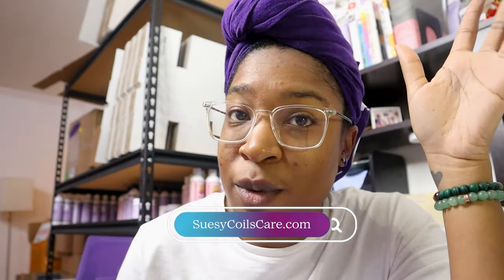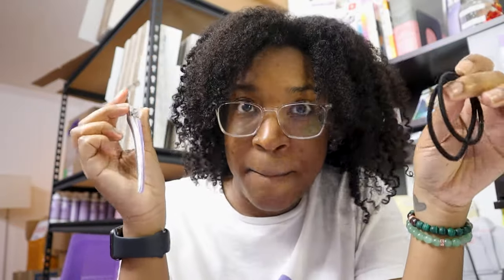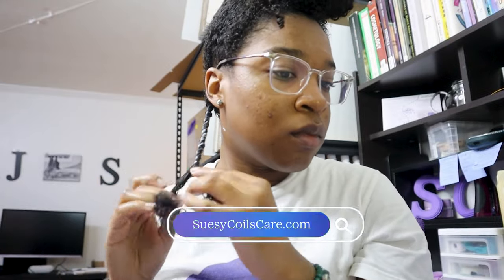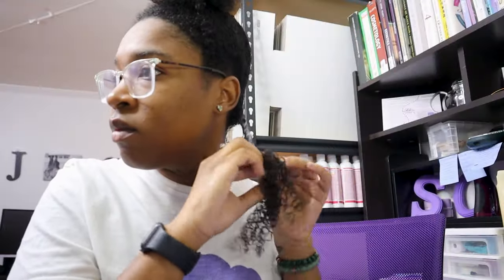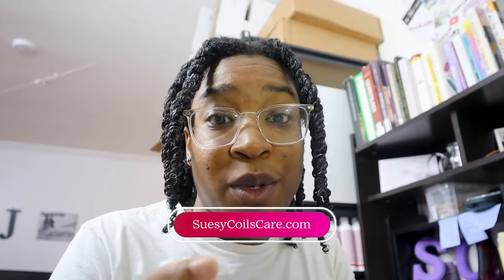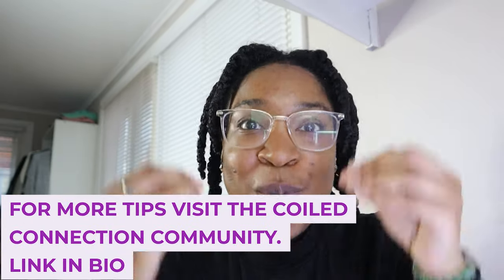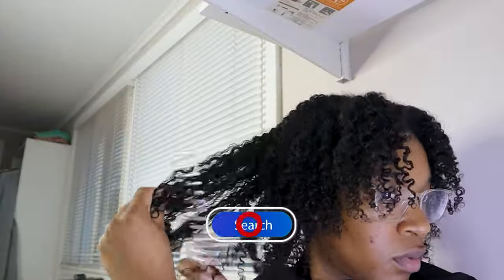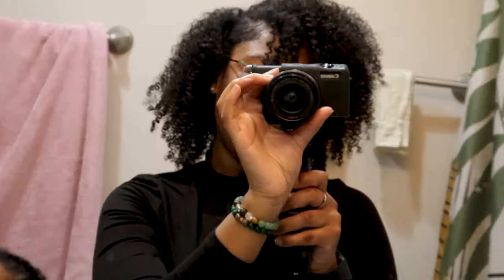Staple Wash Day Routine Part 2: Defined Twist Out + Take down Tutorial on Type 4 Hair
Here is part 2 of my long overdue "Staple Wash Day Routine". I give you a detailed step-by-step tutorial on how to achieve a defined twist out. I also show you how to properly take down your twist out.

My Products; For Natural,  Non-Toxic Hair Care and The Best Quality Hair Accessories:  SuesyCoilsCare.com